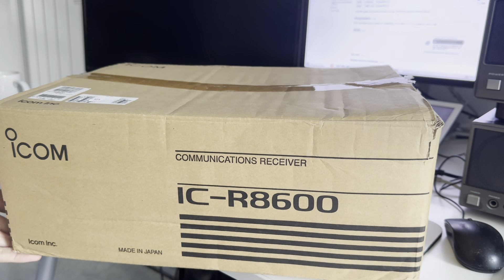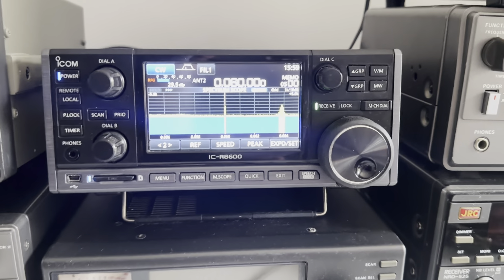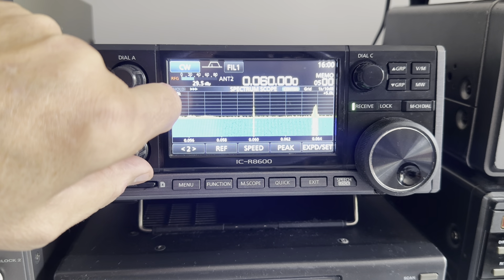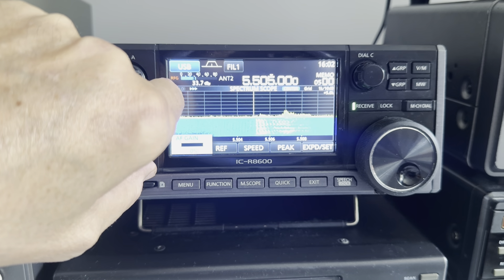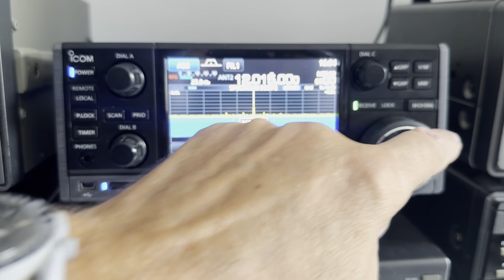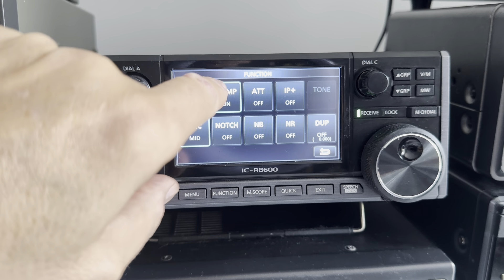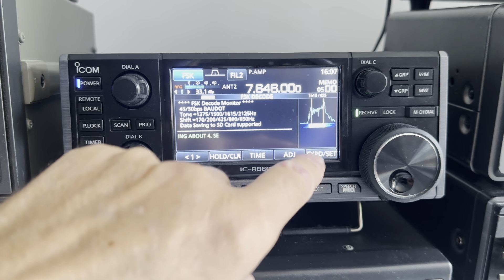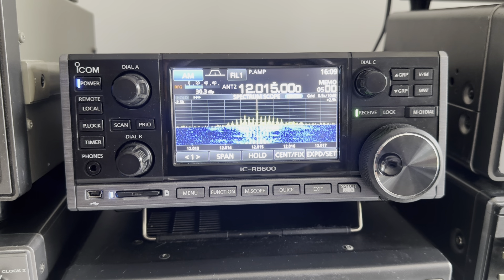My initial thoughts and a brief overview of the Icom IC-R8600 wideband communications receiver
Hi there, I have finally managed to get hold of an IC-R8600 receiver. Fortunately it involved an exchange of equipment rather than splashing out lots of money - and these do cost lots and lots of money. Are they worth it? Do you get your 'bang for your buck'?! Time will tell, but in the meantime, here are my initial thoughts which much testing to come.